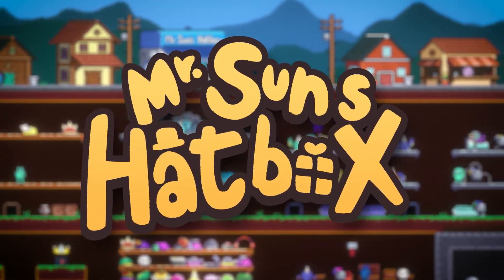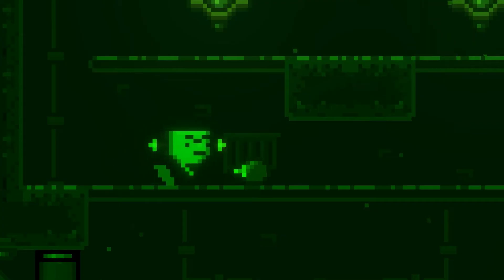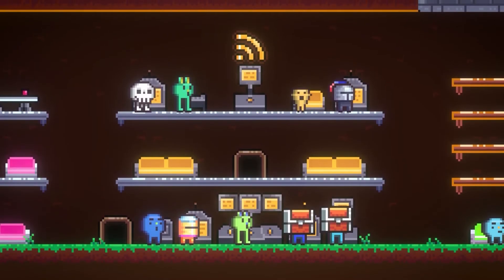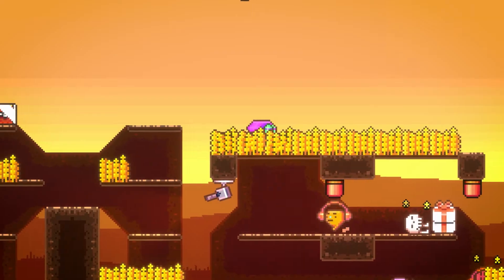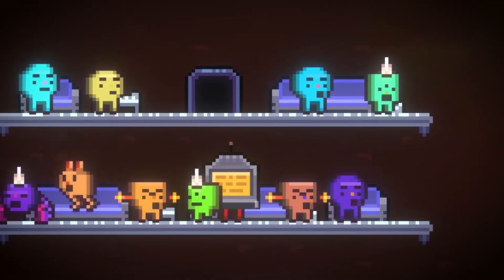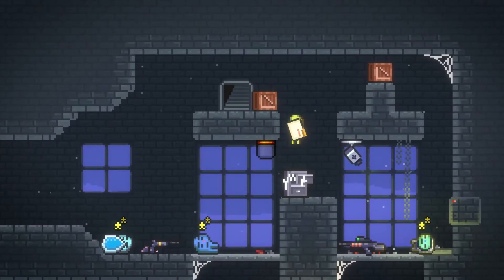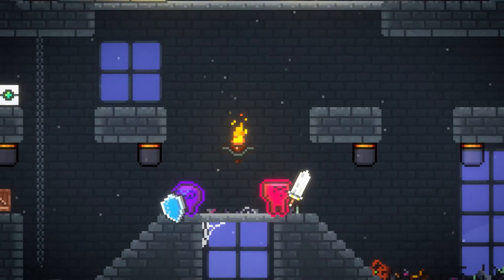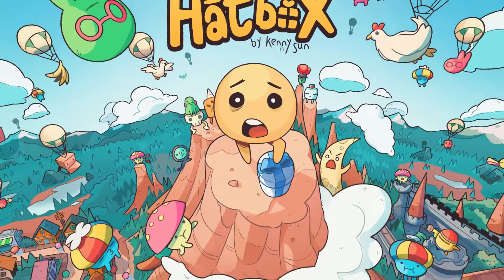Mr Sun's Hatbox • Release Date & Announcement Trailer • Switch